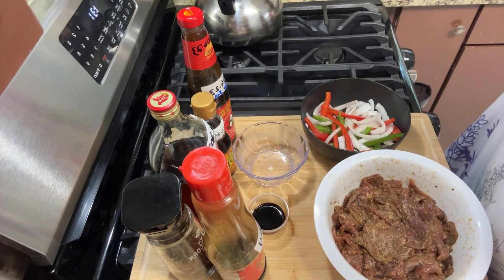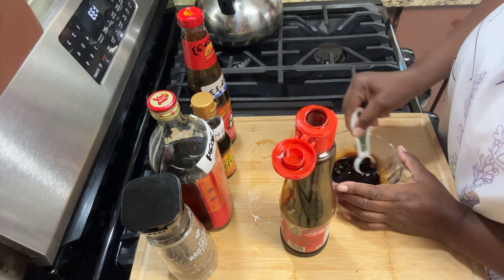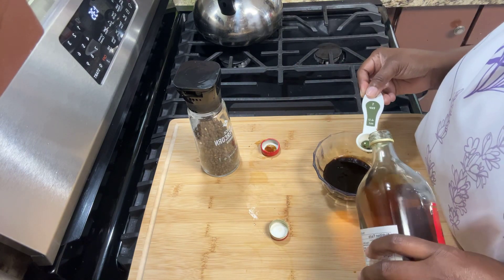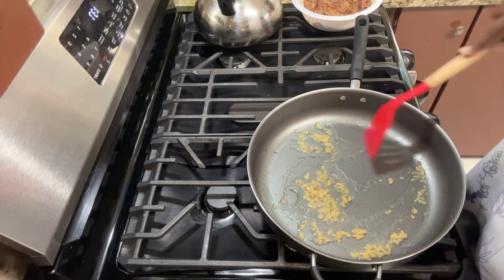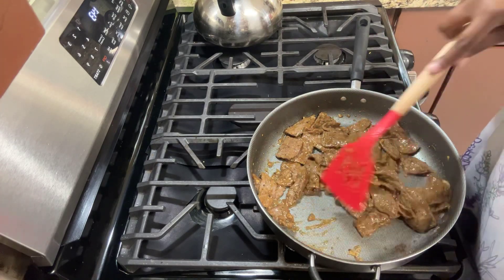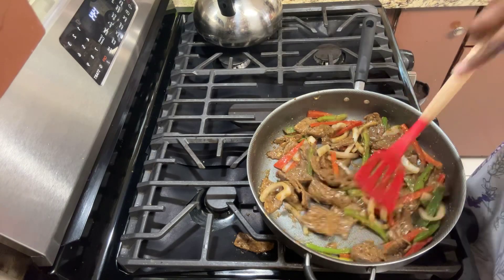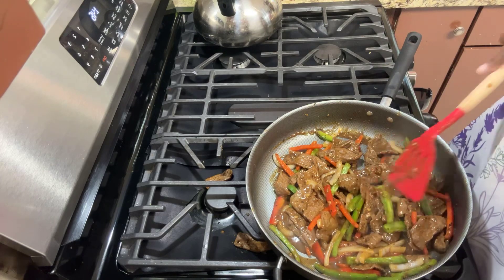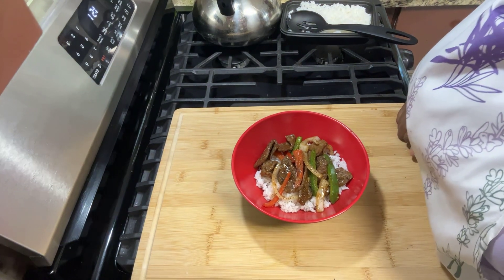Authentic Black Pepper Beef w/ Black Pepper Sauce (Not Peppered Steak)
Thin sliced steak marinated in a black peppercorn sauce and stir fried w/ veggies n glazed over with black peppercorns sauce.  Great w/ Rice or Noodles💕